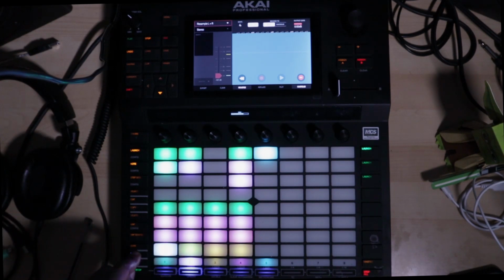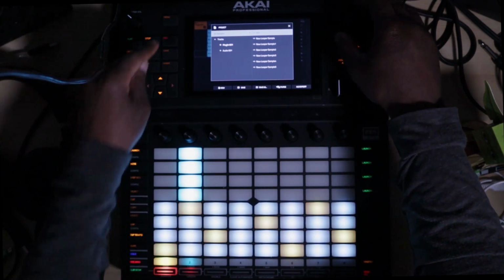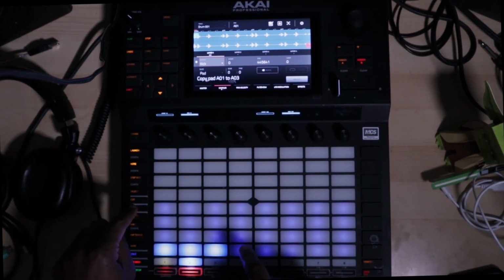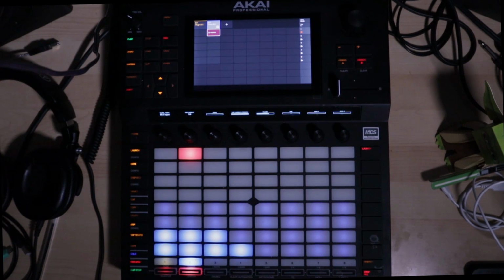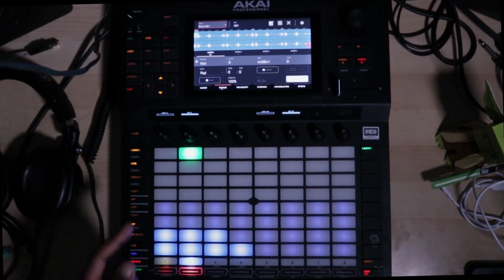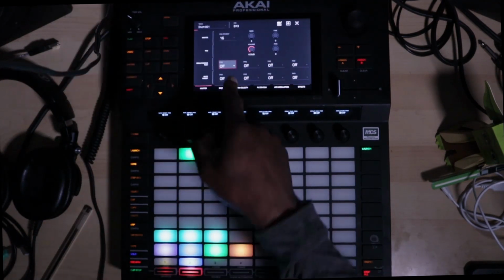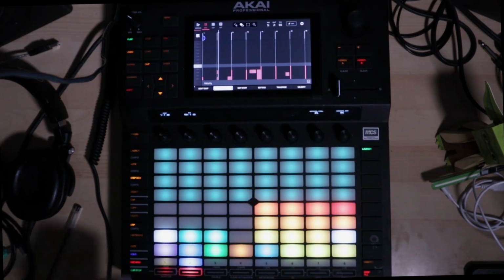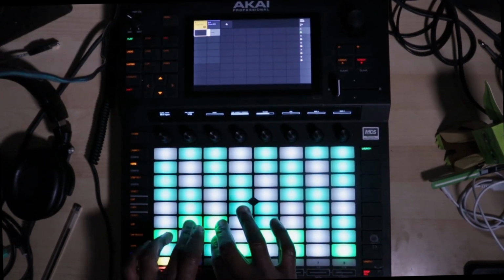Quick Guide to: Akai Force Arrangement (Drum Program)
This is a short version of creating arrangements on the Akai Force using the Drum Program.

A fuller explanation can be seen in 'Let's make something Dancey - Pt 2 & 3'

Have fun!